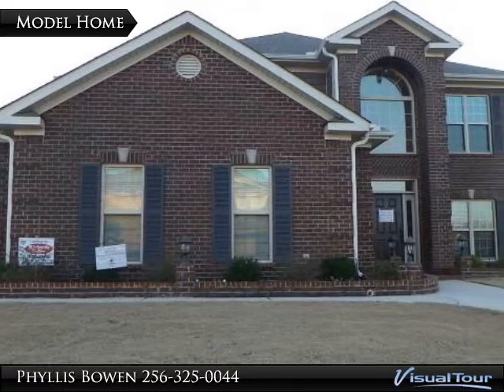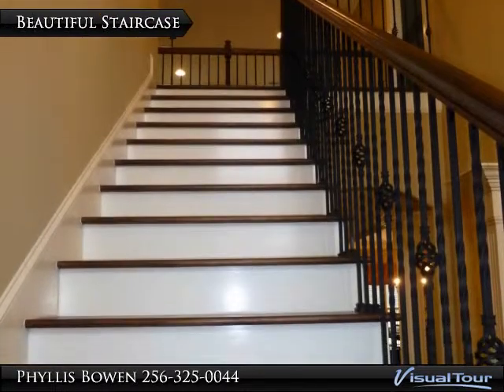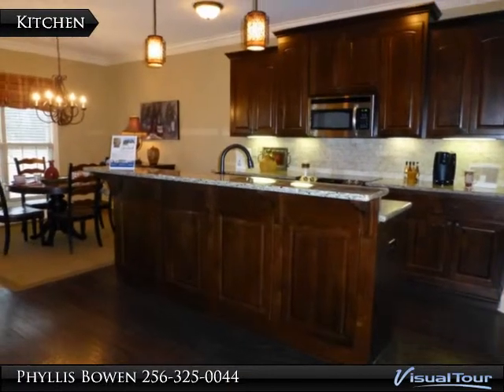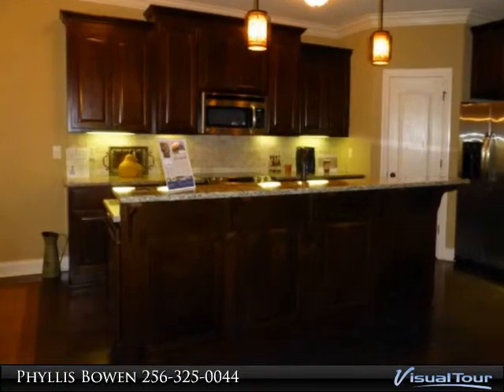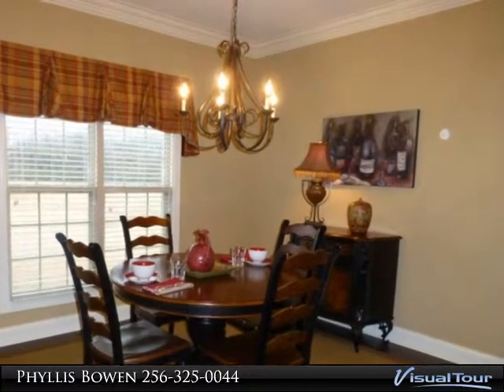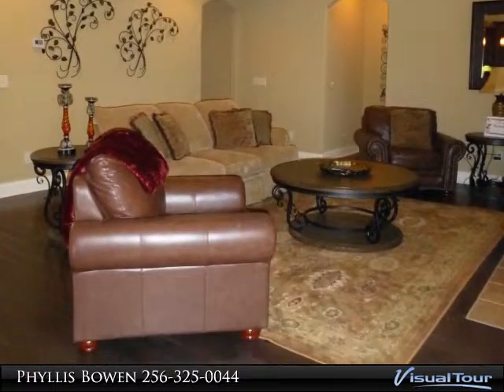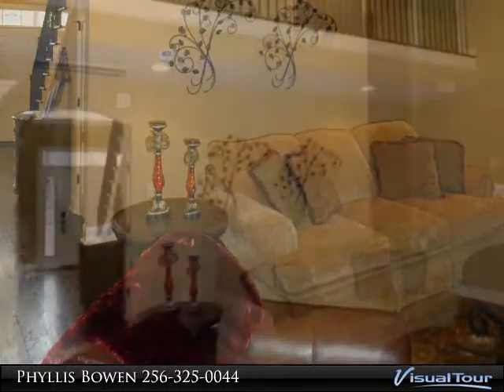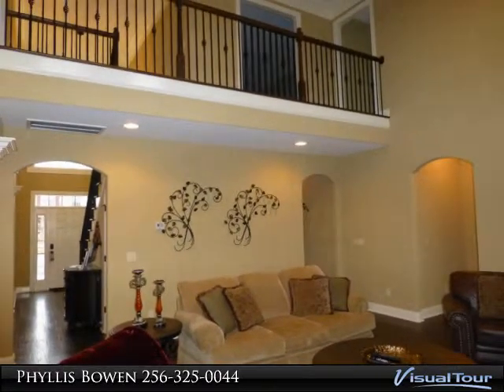Homes for Sale - 15000 Lakeside Trail, Huntsville, AL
15000 Lakeside Trail
$305,000, 5 bed, 3.5 bath, 3,147 SF, MLS# Model Home

Pearson Homes features the "Coolidge Plan" as the model home in the Grand Lake Community. This plan features an open floor plan with
Two-Story Foyer, Formal Dining, 5 Bedroom, 3 1/2 Baths and Rec Room features 3147 square feet. Grand Lake's wonderful location makes it easy to incorporate healthy outdoor living into your family's daily life. Built around a beautiful stocked 18-acre lake, and offers a Community Pool and spacious Clubhouse. Walking trails, Aldridge Creek Greenway, and Ditto Landing. Just minutes from your new home at Grand Lake...only 1.5 miles from Redstone Arsenal Gate 3. Model home open daily.

Presented By:
Phyllis Bowen, EXIT Total Realty